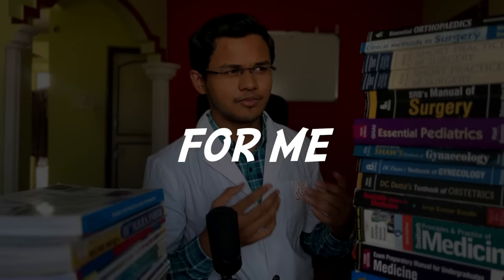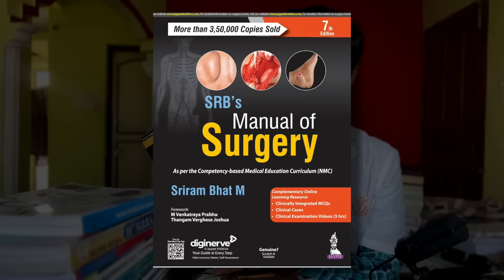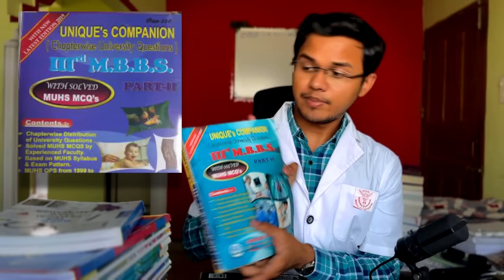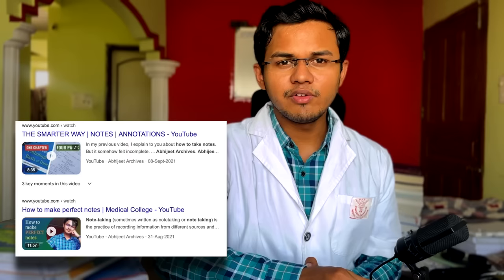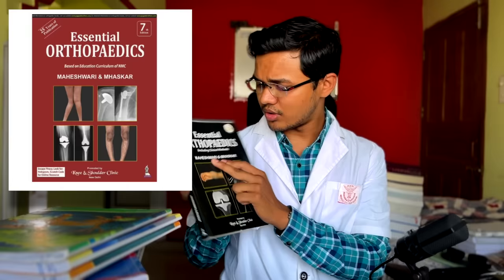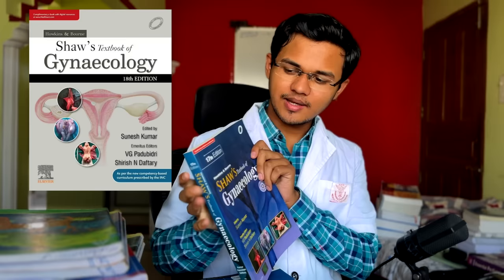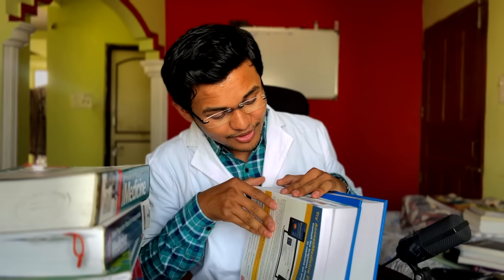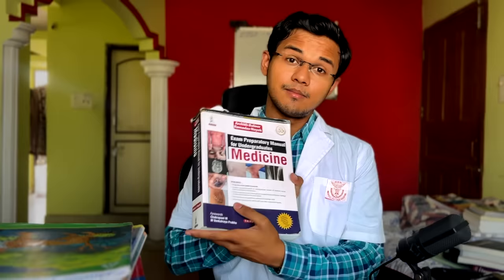How to Study for Final Year MBBS Theory Exam : Study Tips and Strategies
I am
Abhijeet Raghatate
Final year MBBS student